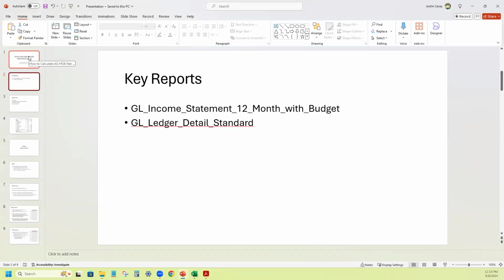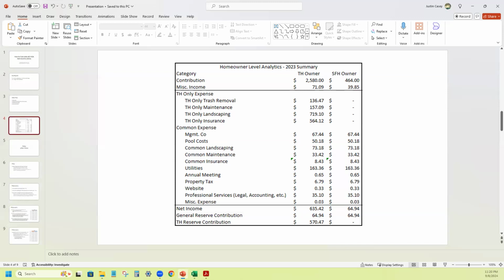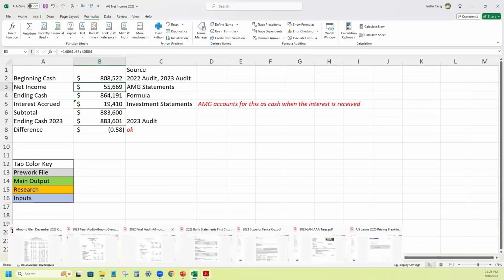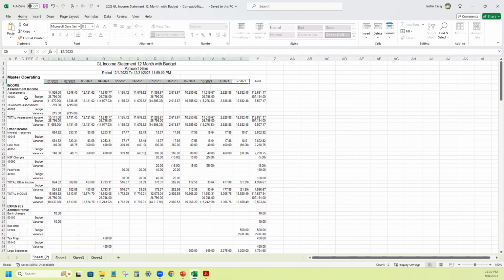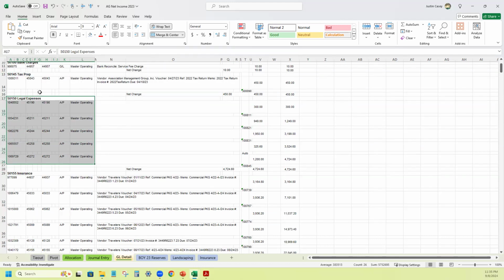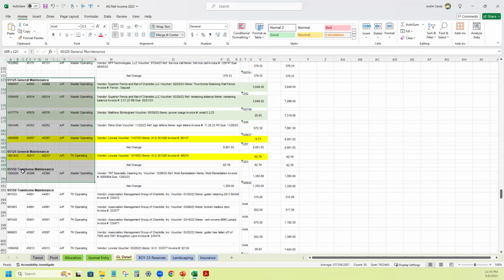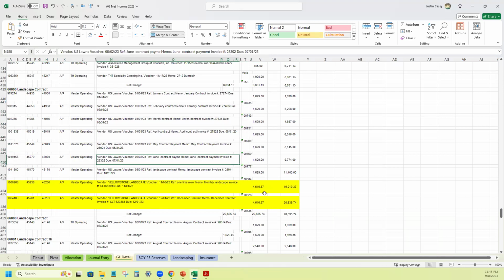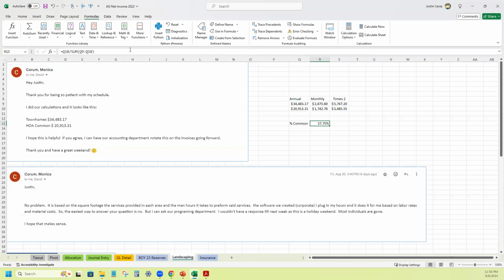AG Net Income 2023 - Part 1 of 2